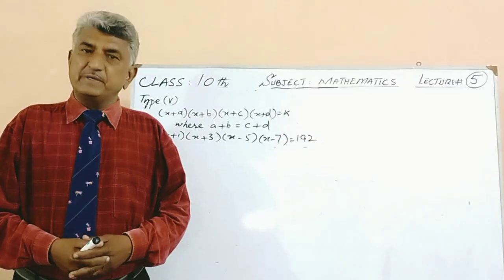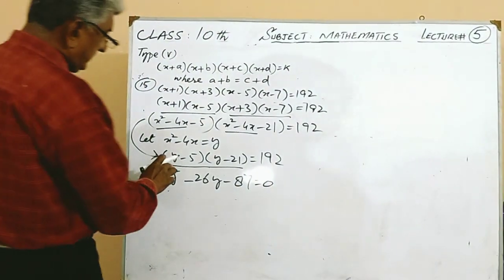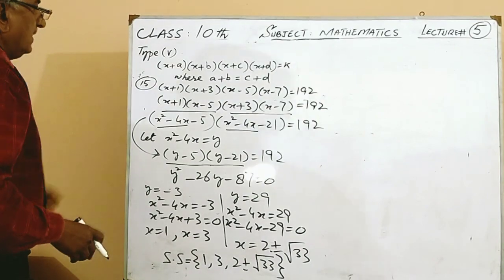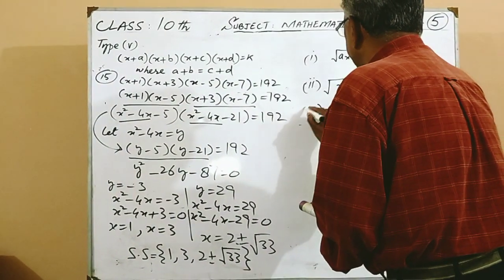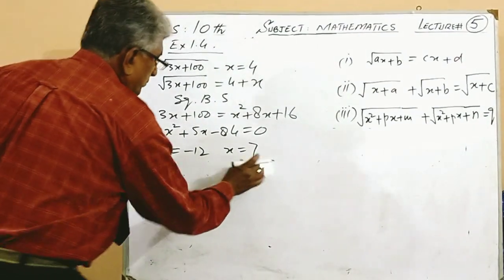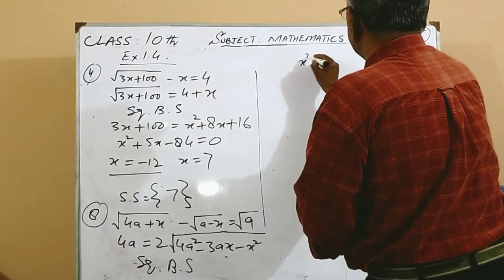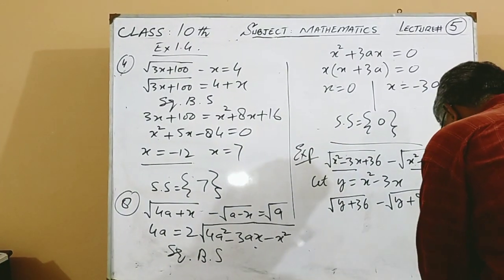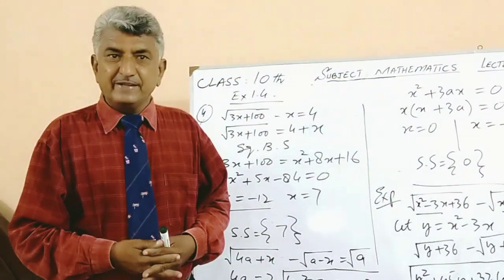Maths lecture for class 10th by Mr Mubeen Ul Haq Hashmi